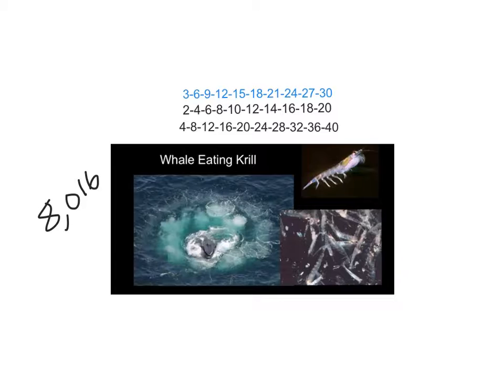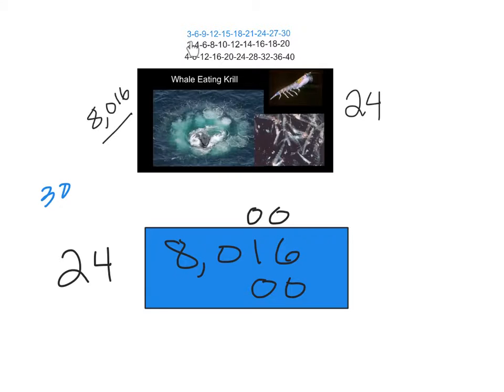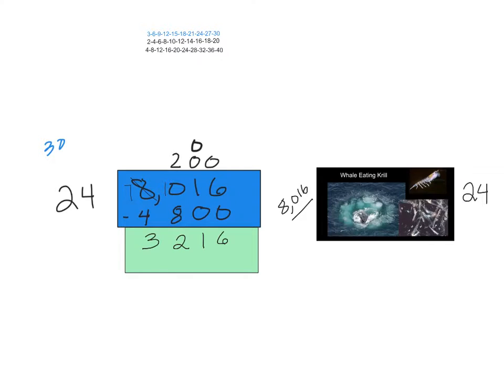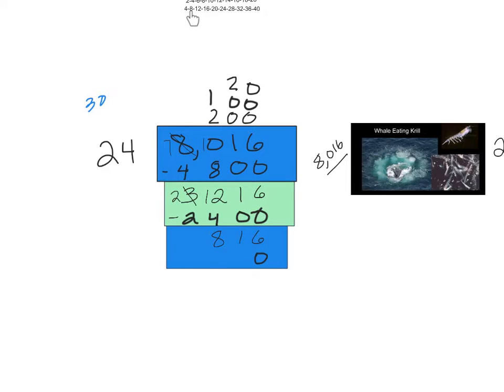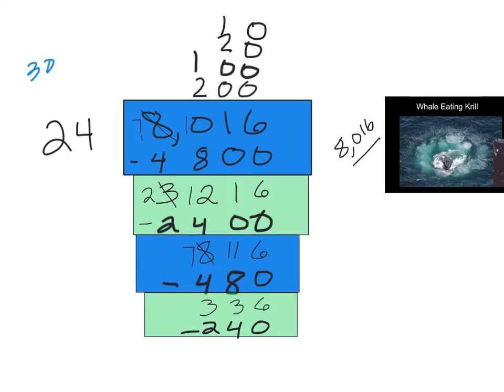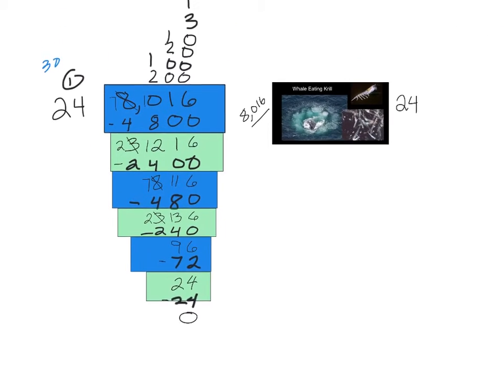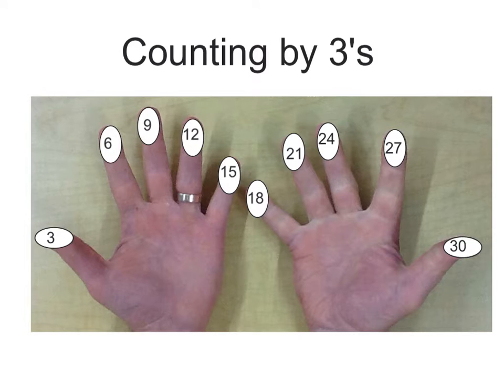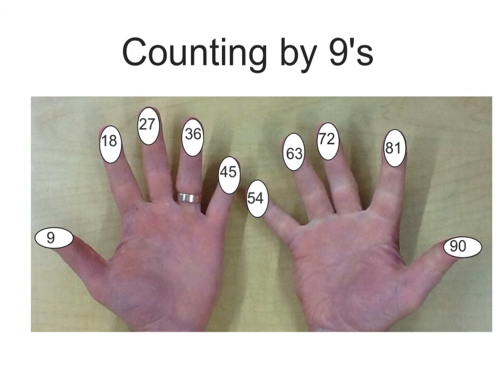🐋 Whale’s Enormous Appetite - Area Division - 4.1.4a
🐋 Whale’s Enormous Appetite
This whale is HUGE, but it eats tiny krill. 🦐 In order to survive, a whale like this must eat 40 million krill per day, which weighs around 8,016 pounds.
❓ About how many pounds of krill do whales eat per hour?